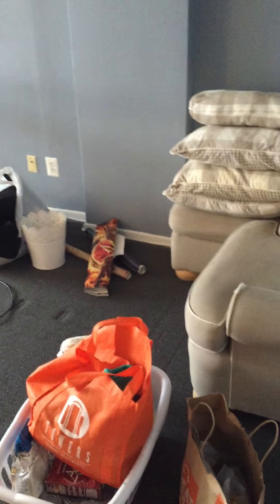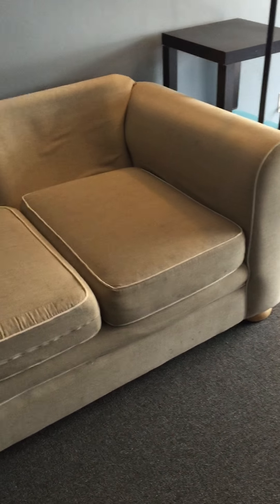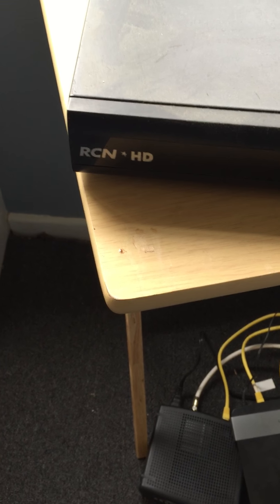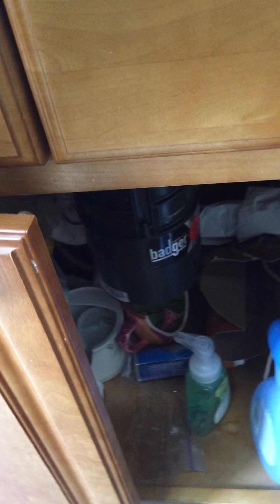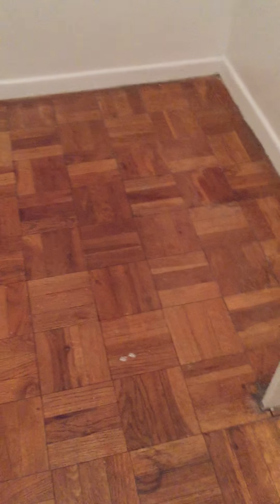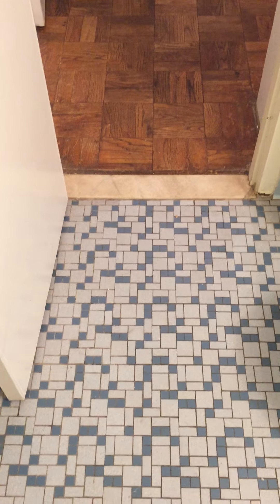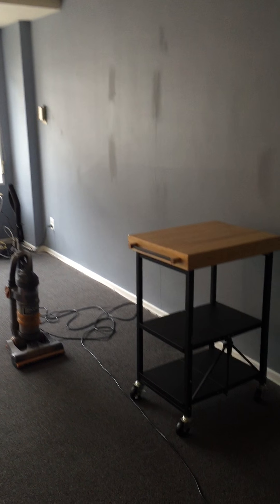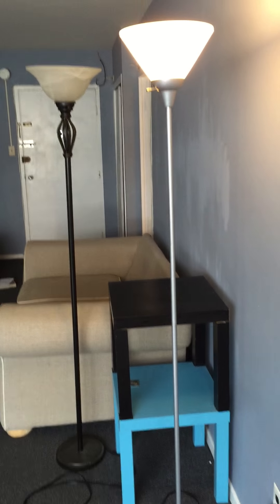Claridge 702S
Description